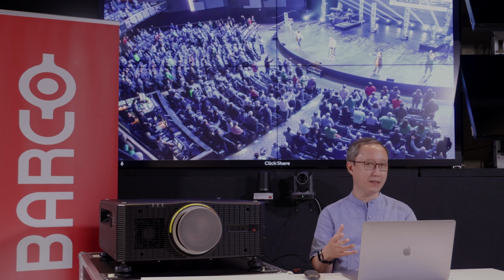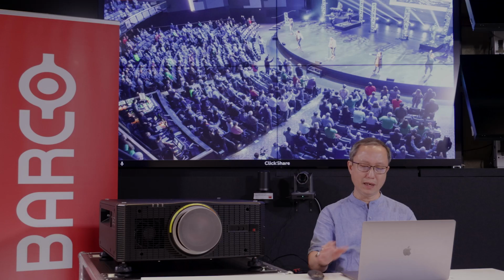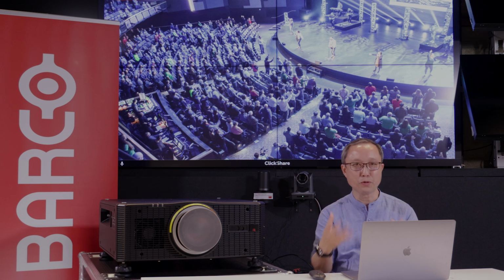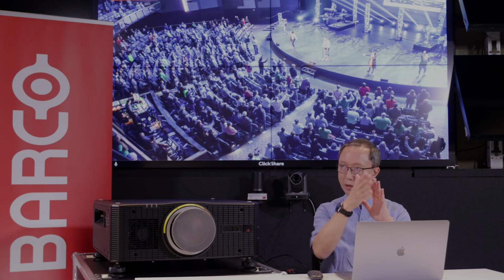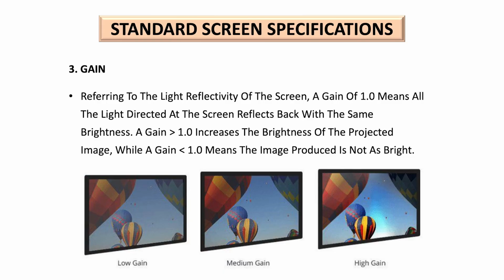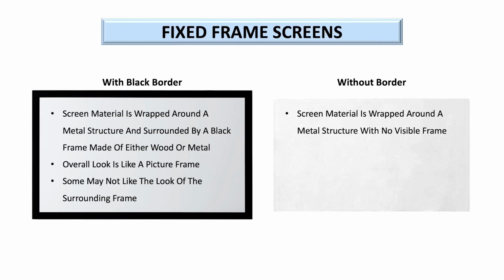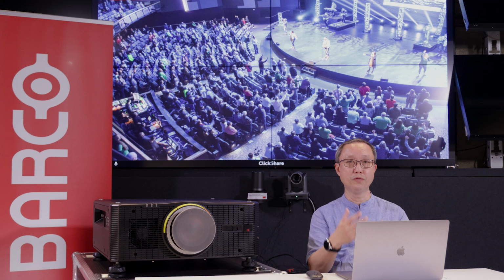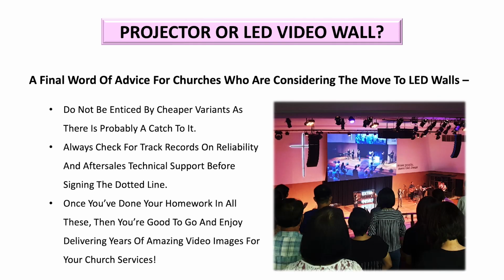AVnTech4Church: 08_The What, Where, When and Why of Video Displays for Churches Part 2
This Webinar was recorded on 01 June 2022.

WHY THIS TOPIC AND DOES IT MATTER?

There is growing interest in implementing visual technologies in Churches. Visual technologies serve many functions and help create an immersive experience for worshippers. When properly implemented with the right content, visual displays can totally transform the worship service, making it even more dynamic and inclusive.

There are different types of visual technologies, and the aim of this webinar is to share key points about them, the ancillary aspects that affect the displayed images, and what churches need to consider before purchasing the right visual display technology.

If your church is considering implementing visual technologies now or in the near future or is looking to replace or update current technologies this informative webinar should not be missed! The webinar will cover:

- Differences in Technology and Performance Between Similar Type Display Systems Used in Houses Of Worship

- Determining Image/Screen Size Requirements for different Venues and Applications

- Type of Projection Screens and Interpreting the Specification Perimeters of Screens

- Differences between Projecting Images on a screen versus a White wall and a wall painted with “Screen Paint”

- Video Projector Systems versus LED Video Walls